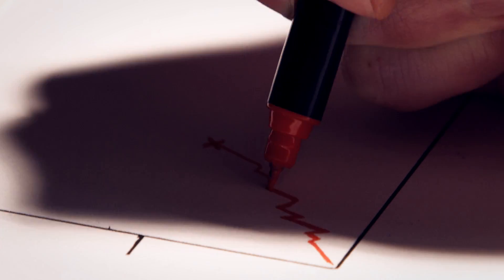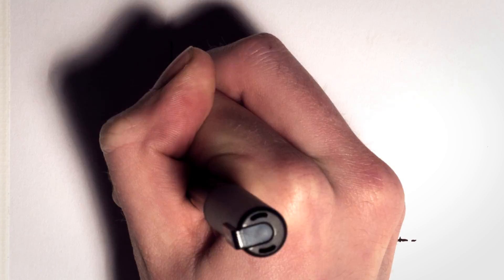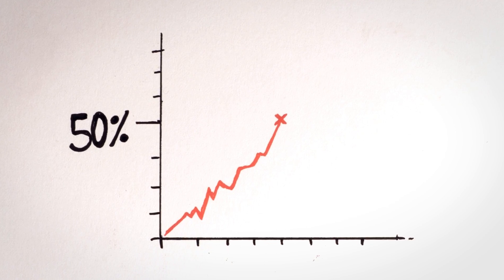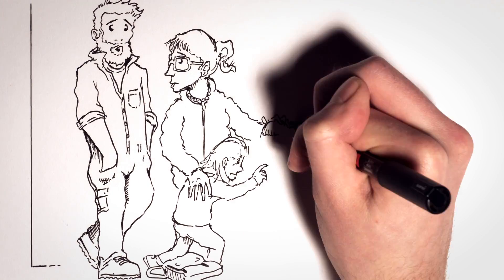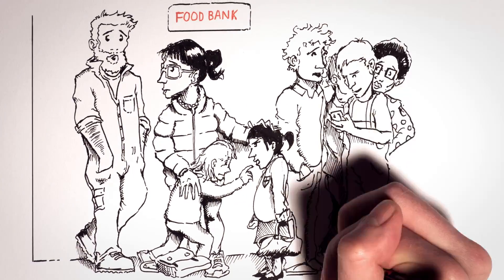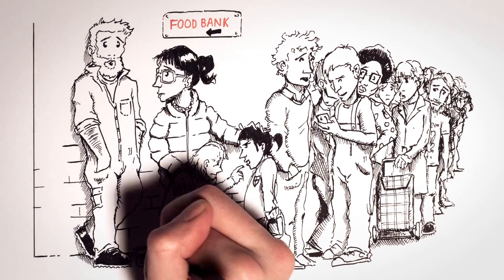Green Party vision for an economy that works for all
Britain is one of the wealthiest nations in the world but this wealth isn’t being shared fairly.

We currently have an economic system that prioritises growth in company profits over the wellbeing of society. This has seen money concentrated in the hands of a wealthy few; leaving the rest of us to suffer at the hands of the Coalition’s austerity agenda.

We believe there is a positive alternative to this mix of one-sided growth and austerity: an economy that works for everyone.

We will:
- End austerity and restore the public sector, creating over one million good jobs that pay at least a living wage.
- Pay for this with a new wealth tax on the top 1%, a Robin Hood Tax on the banks and the closure of tax loopholes.
- Increase the minimum wage to reach a living wage of £10 an hour by 2020.